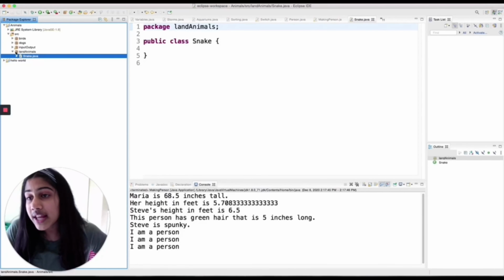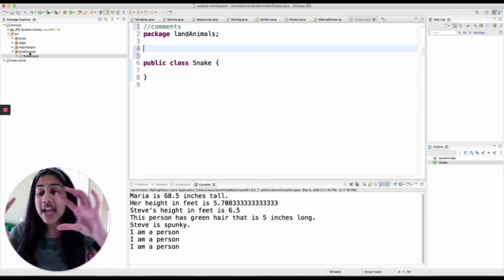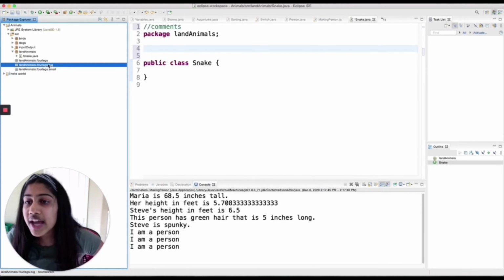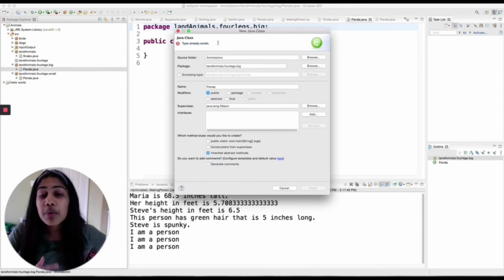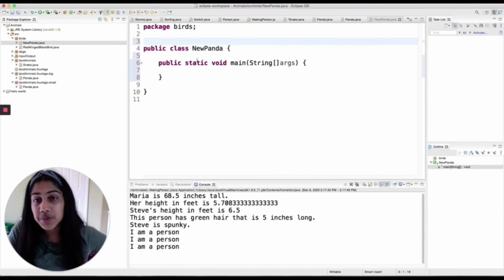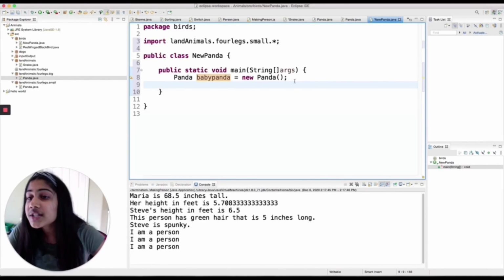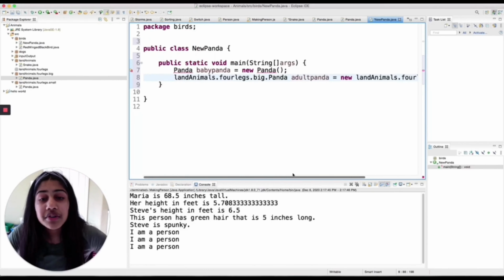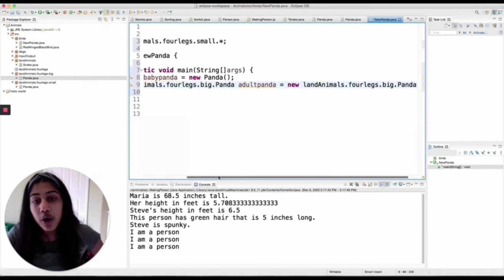Packages!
Hey guys! In this video I will explain packages in Java and their formatting, uses, and
other details. I hope you guys have a wonderful holiday season!